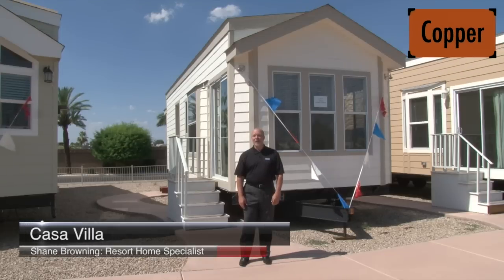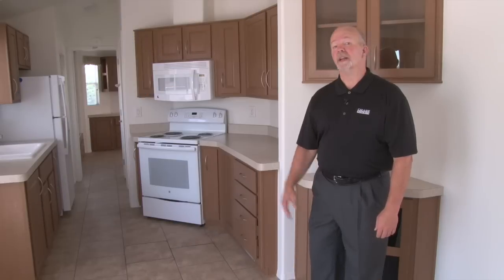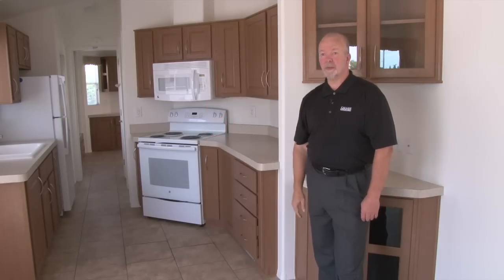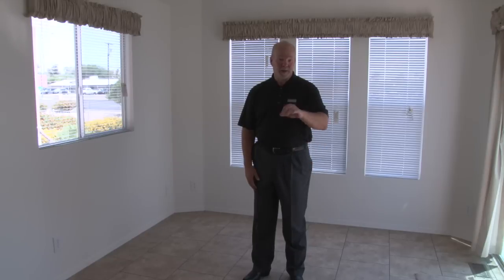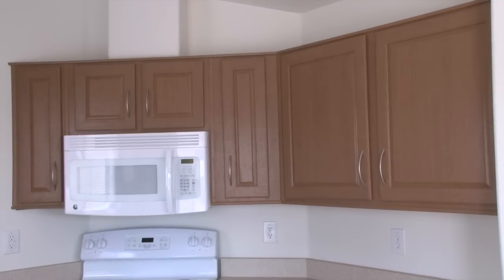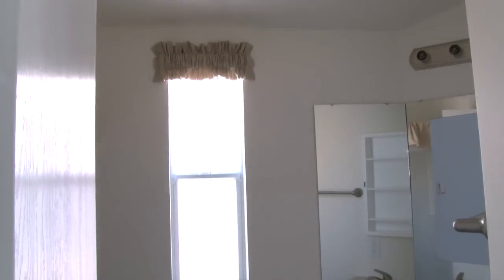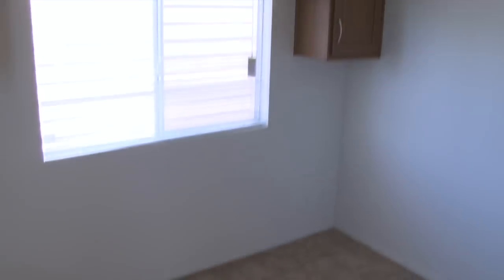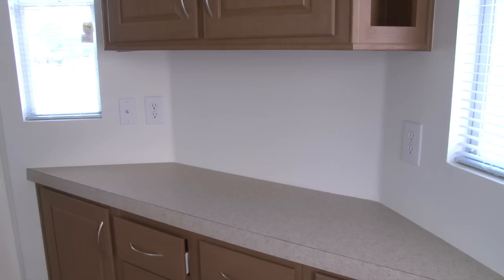Casa Villa - Copper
Take a tour of our luxurious resort homes/park models!